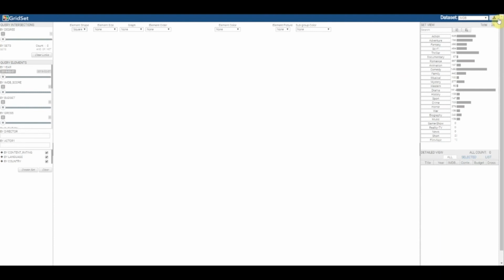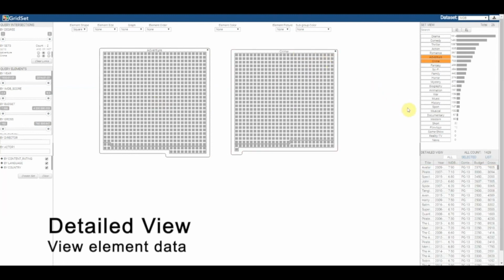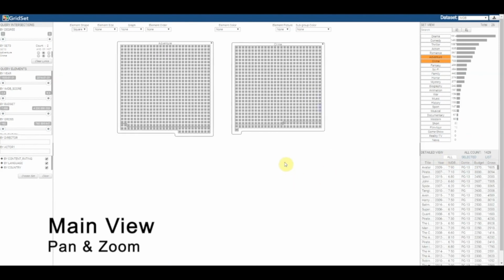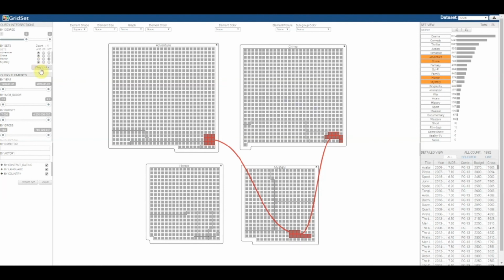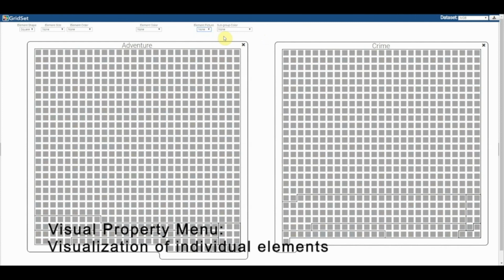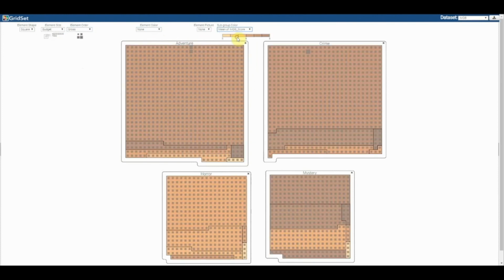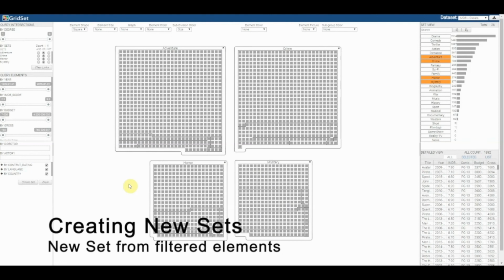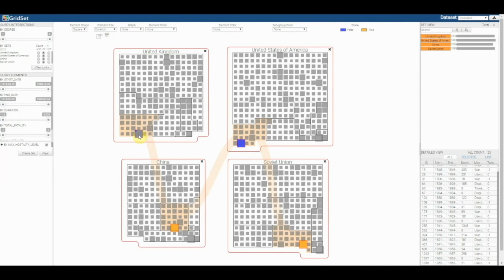GridSet: Visualizing Individual Elements and Attributes for Analysis of Set-Typed Data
This demo video explains GridSet: Visualizing Individual Elements and Attributes for Analysis of Set-Typed Data by Haeyong Chung, Santhosh Nandhakumar, and Seungwon Yang

About:
GridSet is a set visualization for exploring elements, their attributes, intersections, as well as entire sets. In this set visualization, each set representation is composed of glyphs, which represent individual elements and their attributes utilizing different visual encodings. In each set, elements are organized within a grid treemap layout that can provide space-efficient overviews of the elements structured by set intersections across multiple sets. These intersecting elements can be connected among sets through visual links. These visual representations for the individual set, elements, and intersection in GridSet facilitate novel interaction approaches for undertaking analysis tasks by utilizing both macroscopic views of sets, as well as microscopic views of elements and attribute details. In order to perform multiple set operations, GridSet supports a simple and straightforward process for set operations through dragging and dropping set objects.